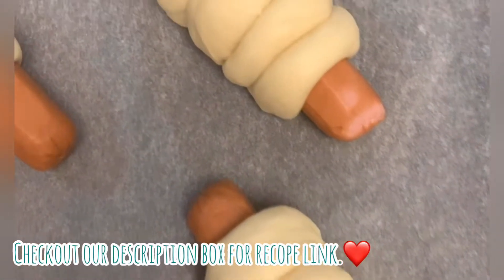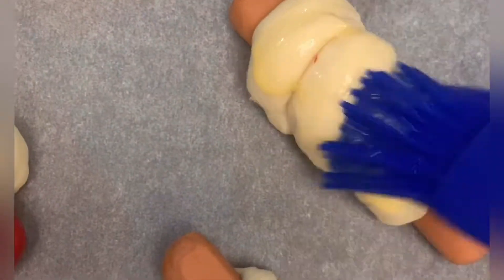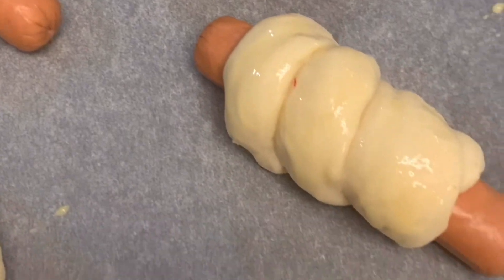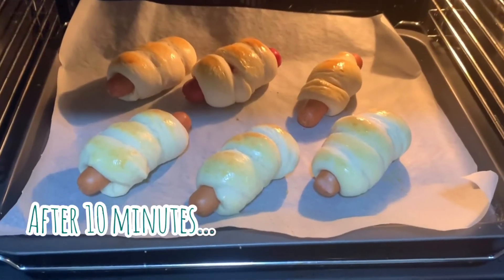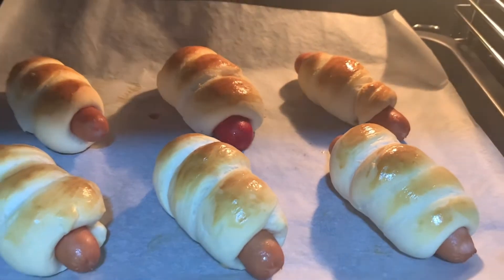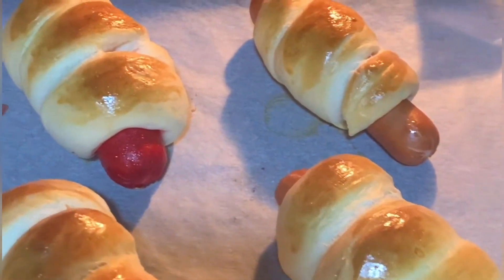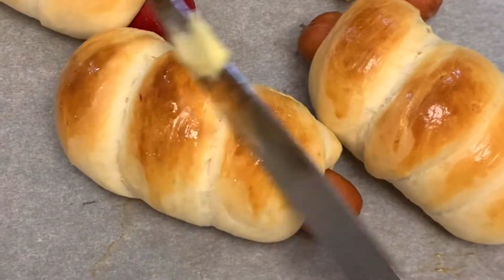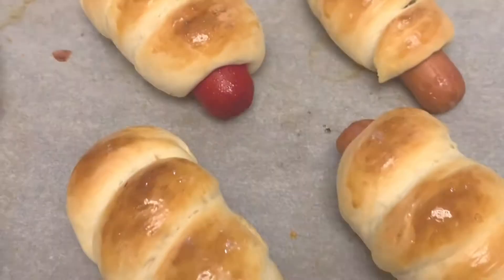WE TRIED A SAUSAGE ROLL RECIPE FROM YOUTUBE!❤️ SUCCESS!!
afropotluck Thank you for this recipe. This is their correct hashtag.❤️

We tried this recipe and it’s really good.  I made this with my mom and we’re planning to make more soon!.

La la la

Writer: Mustafa Omer, Al Hakam El Kaubaisy, James Murray, James John Napier, Sam Smith, Shahid Khan
Copyright: Lyrics © Sony/ATV Music Publishing (Uk) Limited, Salli Isaak Songs Ltd., Naughty Words Limited, Stellar Songs Ltd.

What Do You Mean?
Artist
Justin Bieber
Writers
Justin Bieber, Mason Levy, Jason Boyd